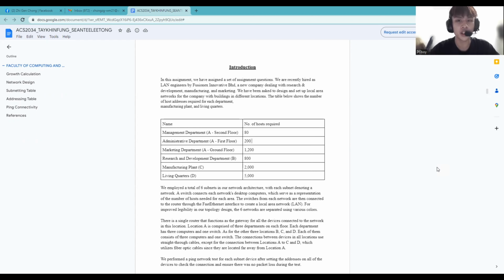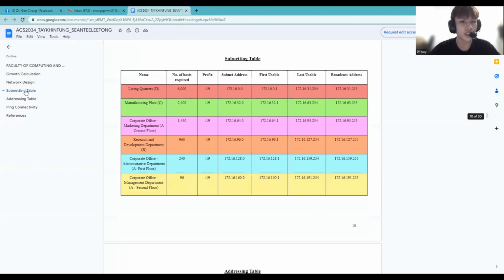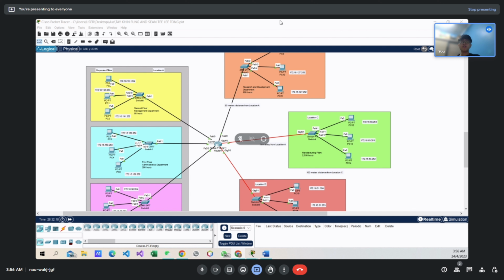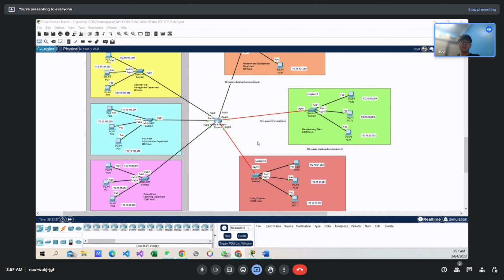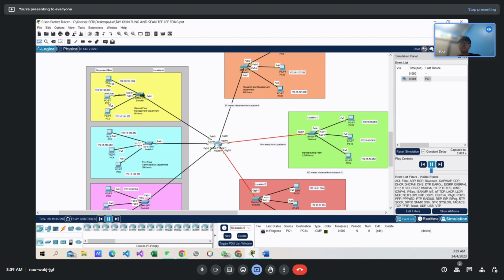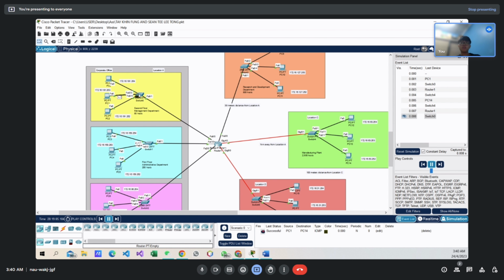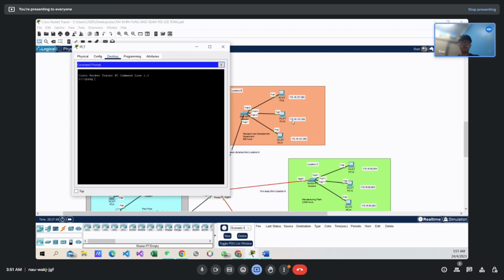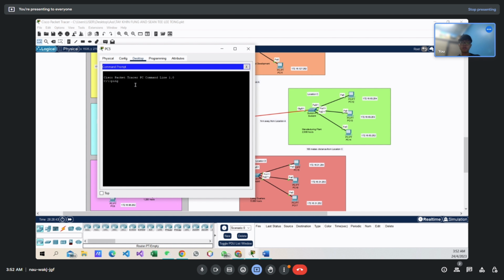AACS2034 Fundamentals of Computer Networks - TayKhinFung&SeanTeeLeeTong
AACS2034 Fundamentals Of Computer Networks Assignment from students Tay Khin Fung and Sean Tee Lee Tong to explain the assignment